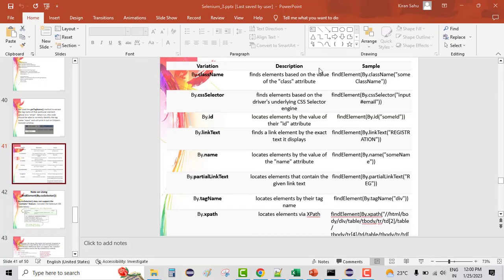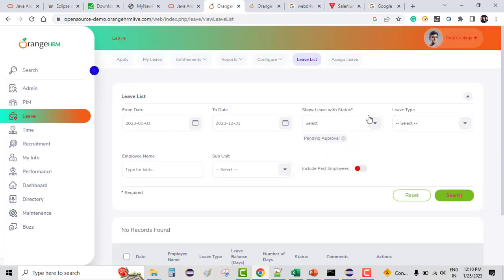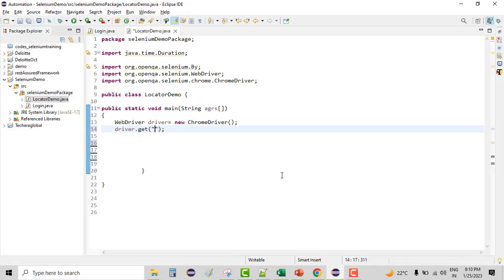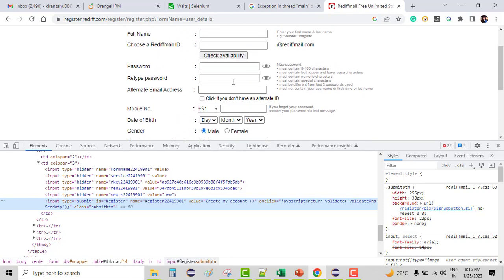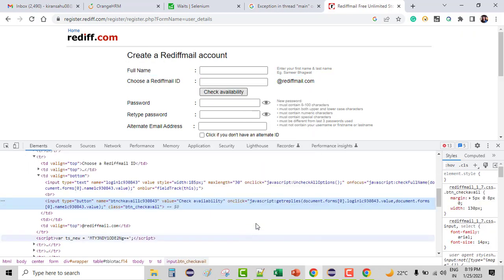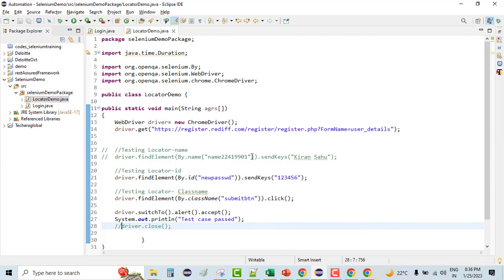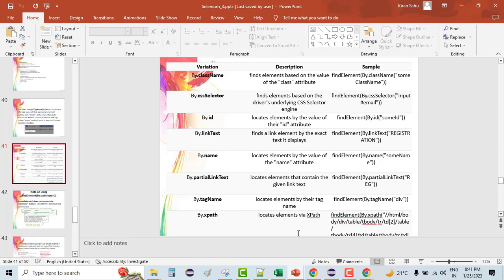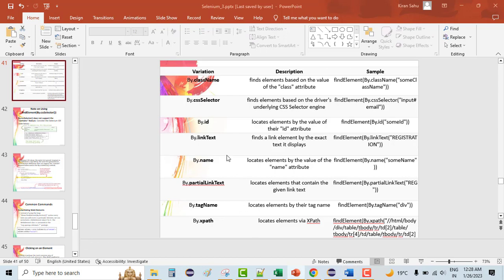Selenium Locators| Webelements| X-path| Css selector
What are Selenium Locators. Understanding different Web elements
Different Locators in Selenium - name, classname, xpath, css-selector, linkText, partialLinkText

Learn about What is Project, What is Epic, What is User Story, What is Task, and What is Sub-task :